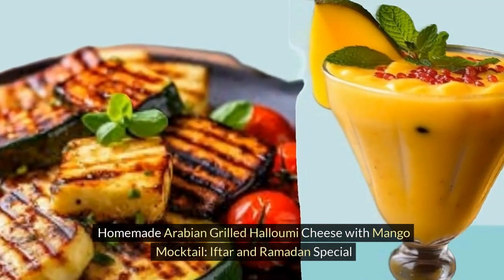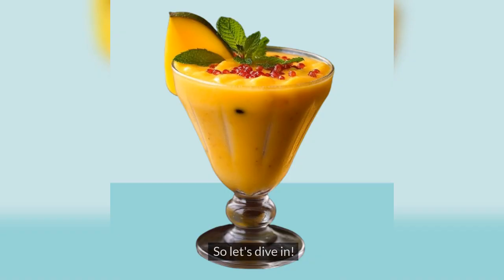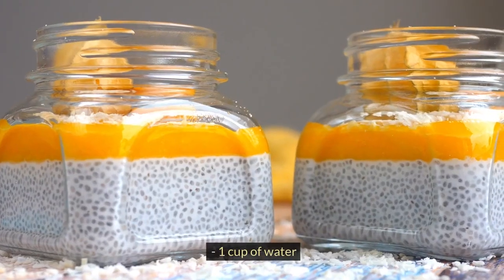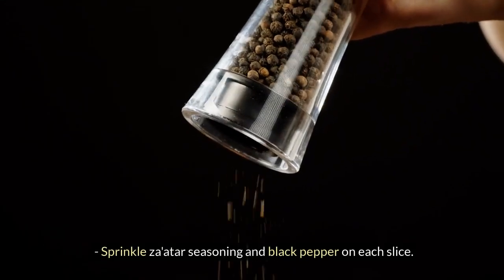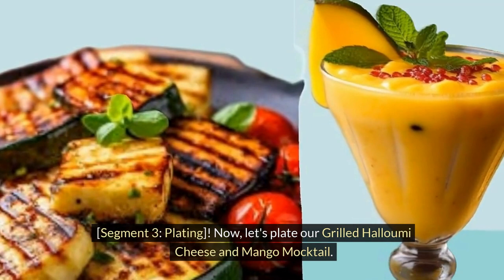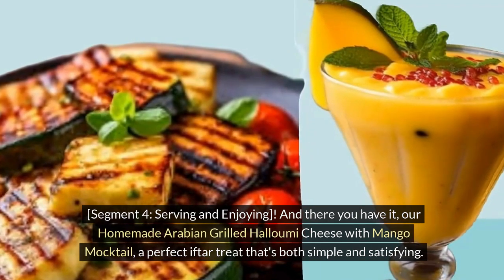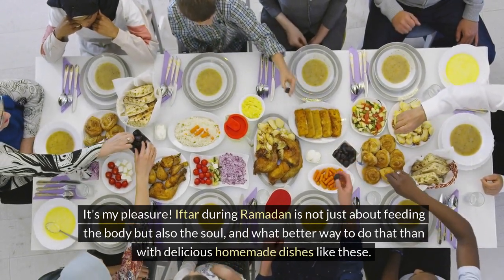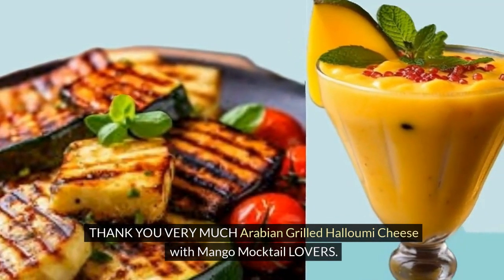Homemade Arabian Grilled Halloumi Cheese with Mango Mocktail | Ramadan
Homemade Arabian Grilled Halloumi Cheese with Mango Mocktail: iftarspecialsnacks and ramadan Special
This is Why Homemade Arabian Grilled Halloumi Cheese with Mango Mocktail: iftarspecialsnacks and ramadan Special is Going Viral, A Day in the Life of Homemade Arabian Grilled Halloumi Cheese with Mango Mocktail: iftarspecialsnacks and ramadan Special
Indulge in the flavors of the Middle East with our Bootleg Arabian Broiled Halloumi Cheese commutual altogether with a auspicious Mango Mocktail, crafted distinctively for Iftar and Ramadan.

Savor the adorable aggregate of the savory, hardly acrid halloumi cheese, expertly broiled to perfection, creating a brittle exoteric while advancement its buttery interior. Anniversary chaw bursts with accurate Arabian taste, alteration you to the affection of acceptable Middle Eastern cuisine.

Complementing this agreeable amusement is our Mango Mocktail, a active alloy of beginning mangoes and aesthetic flavors, accouterment a auspicious acquittal during the breaking of the fast. The candied and appealing addendum of mango accord flawlessly with the broiled halloumi, alms a symphony of flavors that ball on your palate.

Experience the joy of bootleg goodness, as anniversary chaw and sip evokes the spirit of brotherhood and anniversary inherent in the admired traditions of Iftar and Ramadan. Whether aggregate with admired ones or enjoyed in quiet reflection, our Bootleg Arabian Broiled Halloumi Cheese with Mango Mocktail is abiding to drag your Iftar acquaintance to new heights.
INGREDIENTS PREPARATIONS METHODS
Ingredients
- 250g of Halloumi Cheese (sliced)
- 2 tablespoons of olive oil
- 1 tablespoon of za'atar seasoning

And for our Mango Mocktail, we'll need:
- 2 ripe mangoes (peeled and diced)
- 1 cup of water
- 2 tablespoons of honey
- Juice of 1 lemon
- Ice cubes
- Fresh mint leaves (for garnish)

[Segment 2: Preparation]! Now, let's move on to the preparation.

Step 1: Preparing the Grilled Halloumi Cheese
- Preheat your grill or grill pan over medium heat.
- Brush both sides of the Halloumi slices with olive oil.
- Sprinkle za'atar seasoning and black pepper on each slice.
- Grill the Halloumi for 2-3 minutes on each side until golden brown grill marks appear.

Step 2: Making the Mango Mocktail
- In a blender, add the diced mangoes, water, honey, and lemon juice.
- Blend until smooth and well combined.
- Strain the mixture through a fine mesh sieve to remove any fibers.
- Transfer the mango puree into serving glasses filled with ice cubes.

[Segment 3: Plating]! Now, let's plate our Grilled Halloumi Cheese and Mango Mocktail.

- Arrange the grilled Halloumi slices on a serving platter.
- Garnish with a sprinkle of extra za'atar seasoning and fresh mint leaves.
- Serve alongside the refreshing Mango Mocktail in chilled glasses.

[Segment 4: Serving and Enjoying]! And there you have it, our Homemade Arabian Grilled Halloumi Cheese with Mango Mocktail, a perfect iftar treat that's both simple and satisfying.